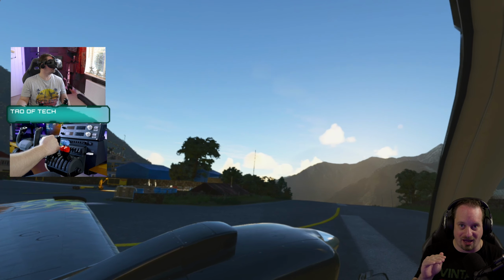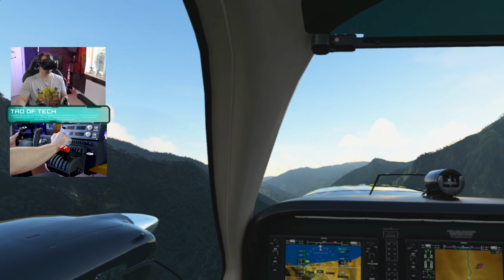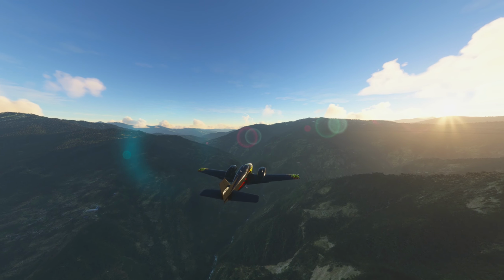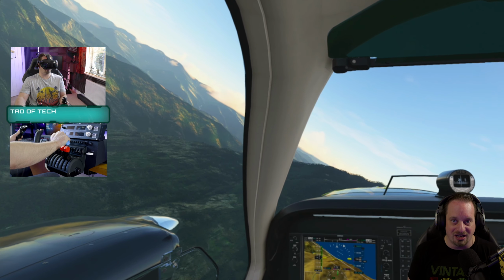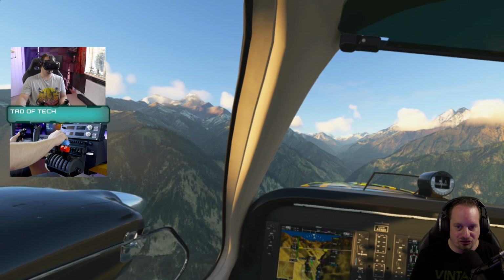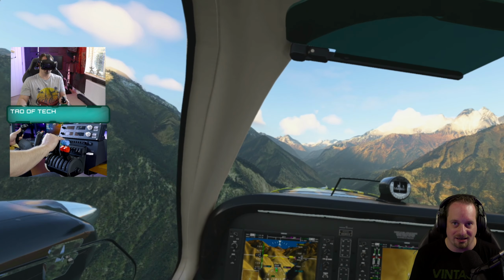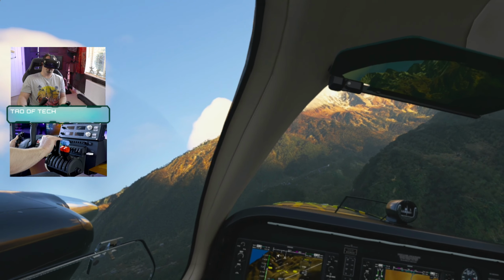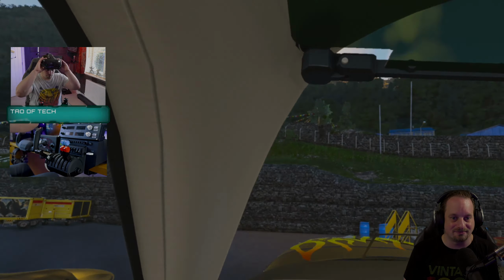Master the world’s most dangerous approach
Can you survive a descent and landing into the worlds most dangerous airport?

Lukla in Nepal is widely agreed upon as the worlds most dangerous airport.

Take a wild adventure with me and learn how to conquer this challenging landing.